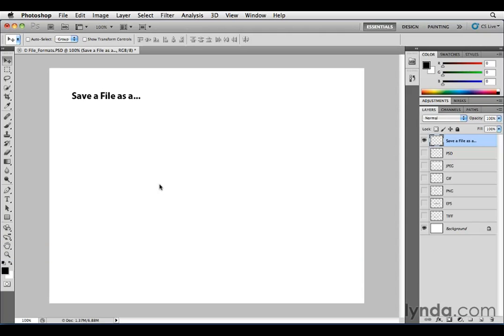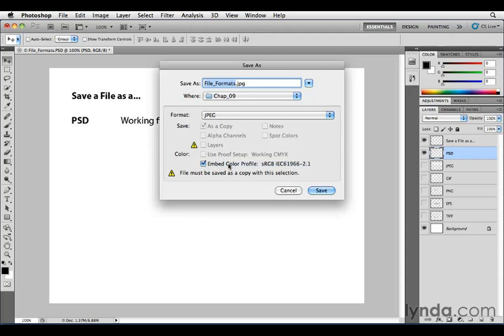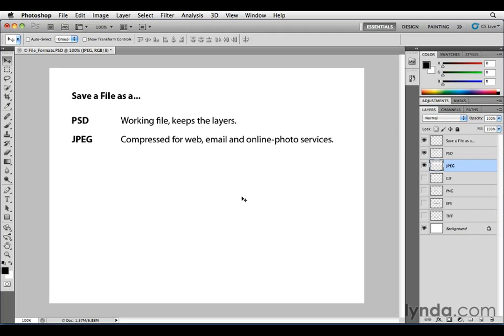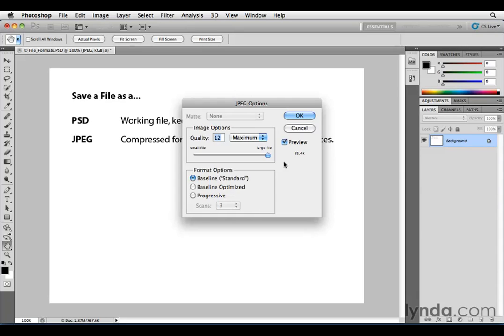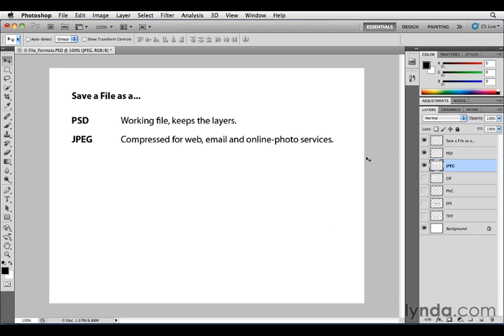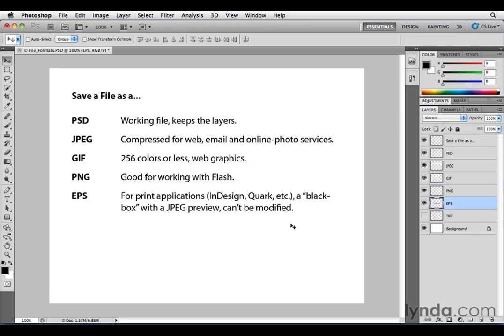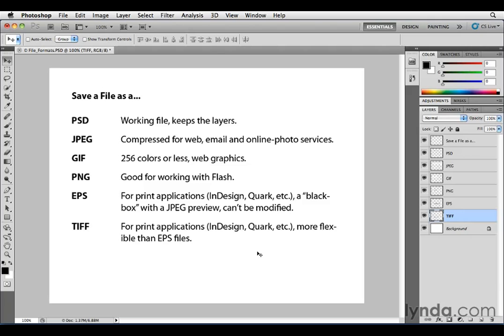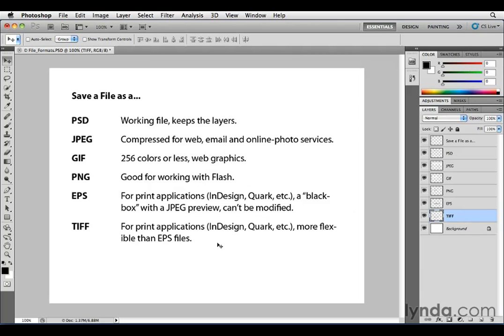Photoshop CS5 Tutorials-12 Digital Image Essentials 1. File Formats